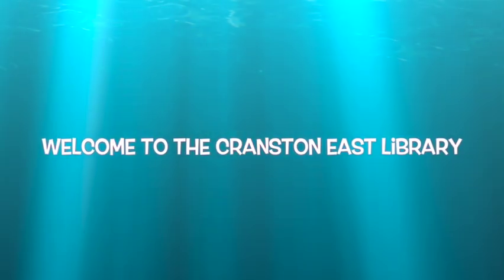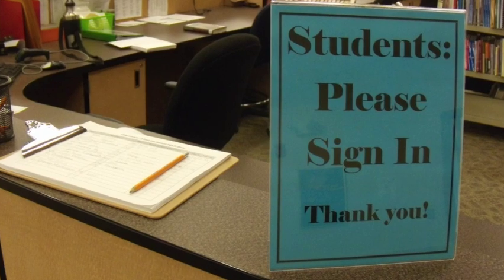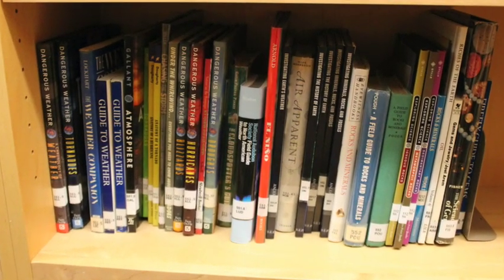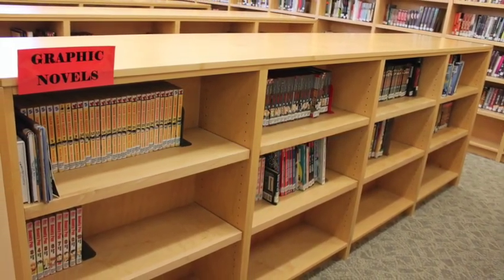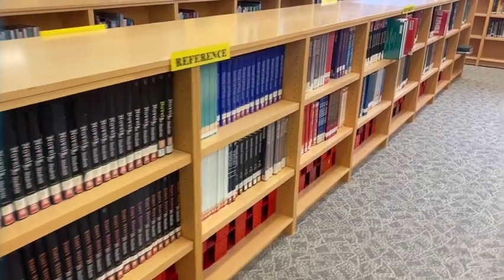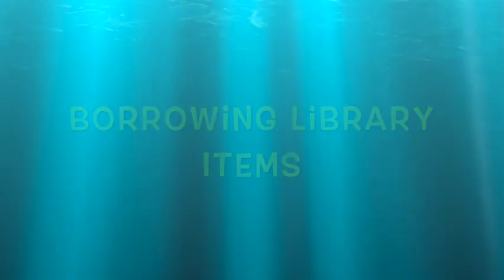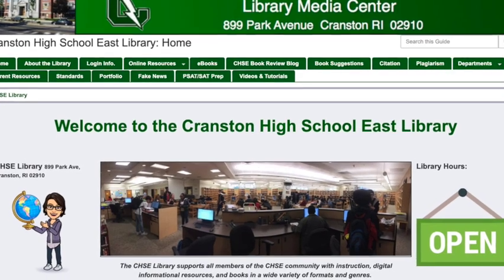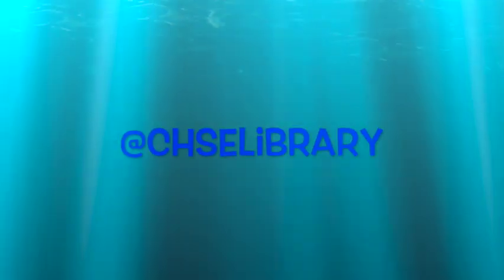Cranston East Library 2021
Introduction to the Cranston High School East Library.  This video has been updated for 2021.  Some photos were taken before current COVID masking guidelines.  Cranston High School East follows all COVID protocols as directed by the Cranston Public Schools and the state of Rhode Island.